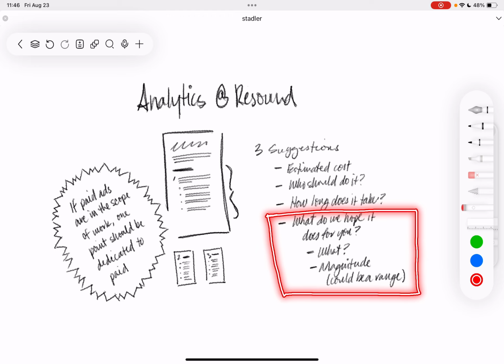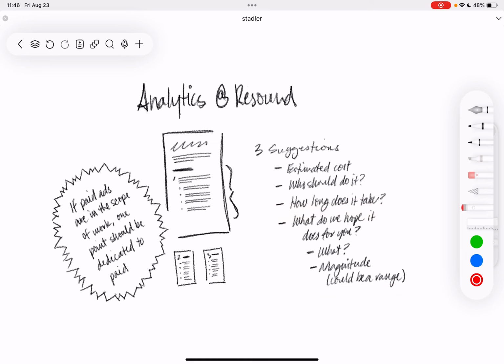How to build out analytics suggestions for clients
We often deliver analytics and, if we're good, suggestions for clients. What we don't always do is build out those suggestions to help clients understand what we're asking them to do and what they'll get from it.